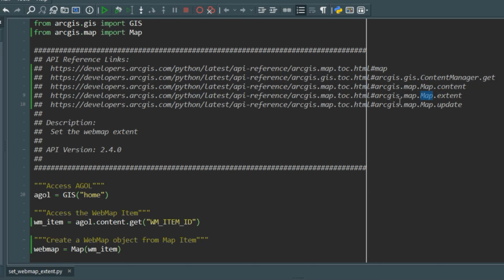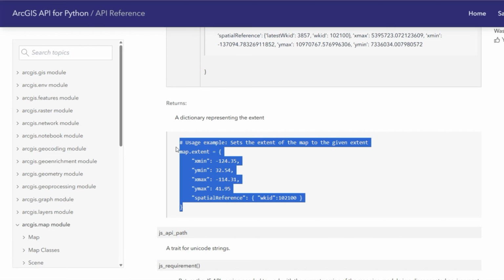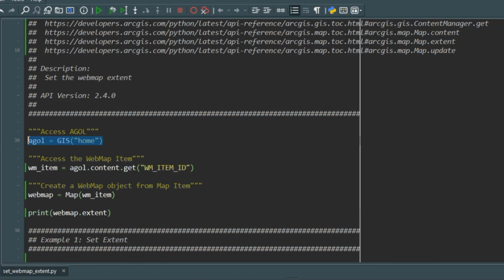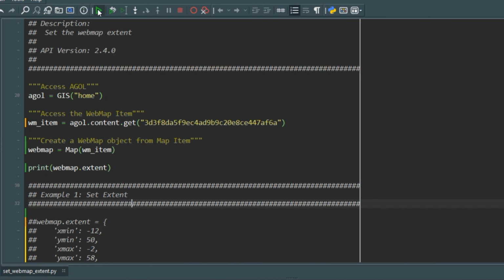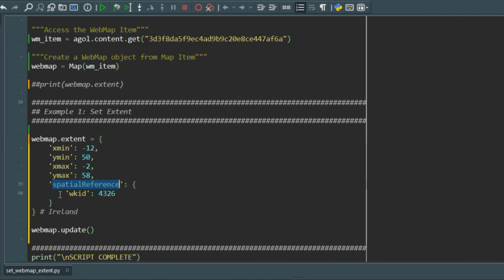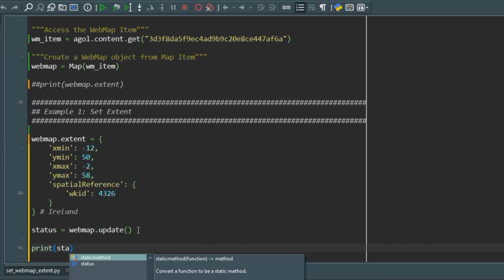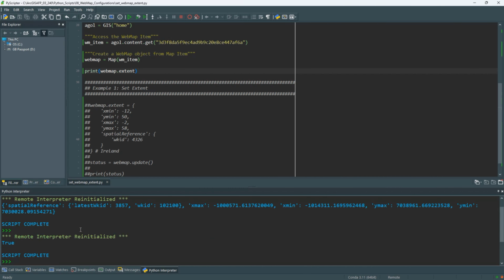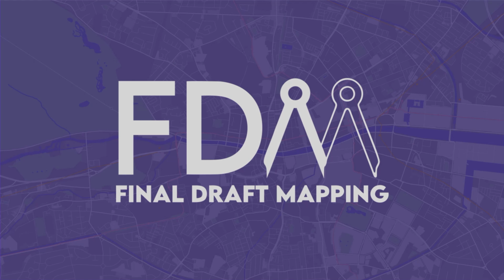Set the WebMap Extent in ArcGIS Online using the ArcGIS API for Python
Learn how to set the *initial extent* of your ArcGIS Online Web Map using the ArcGIS API for Python. In this tutorial, you’ll use the map.extent property to control where your map is centered and zoomed when it opens.

We walk through reading the current extent, defining a new extent with spatial reference, and updating your Web Map programmatically, perfect for improving user experience and map presentation.

▪️  How to get and set Web Map extent in Python
▪️ Working with extent dictionaries (xmin, xmax, ymin, ymax)
▪️ Using spatial references
▪️ Updating and saving Web Map changes

00:00 Introduction
00:24 extent property documentation
01:42 Python script walkthrough
03:35 Verifying the extent change in ArcGIS Online